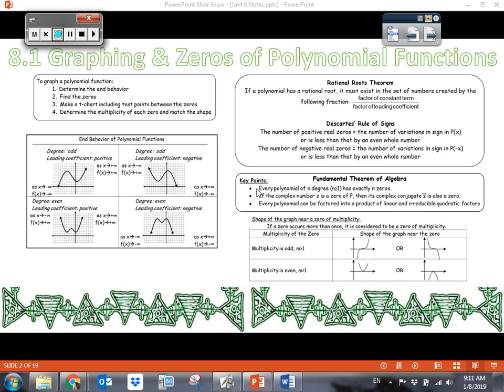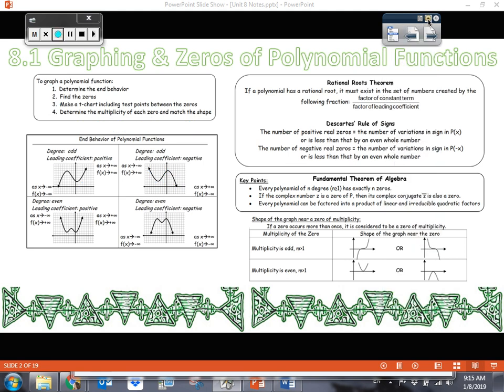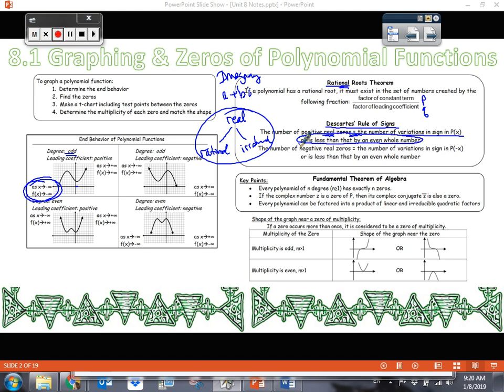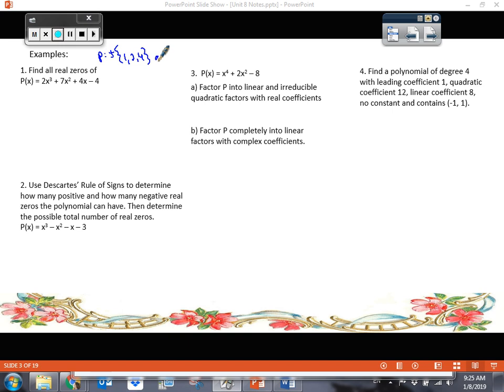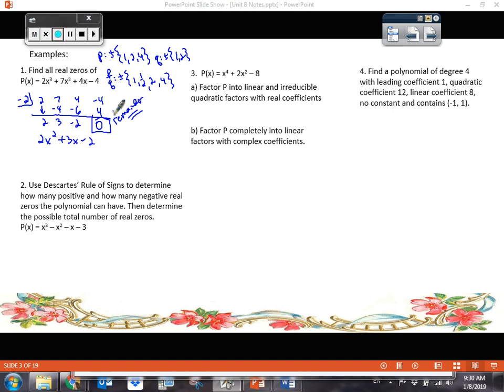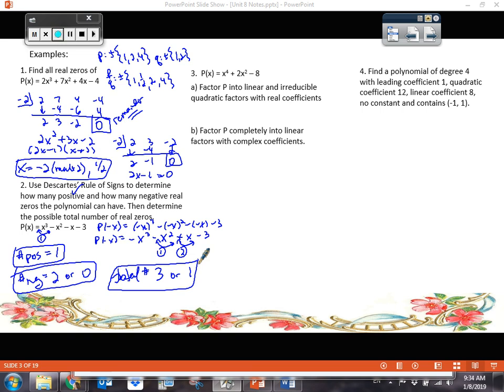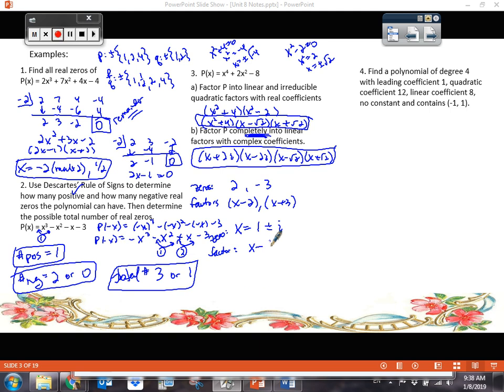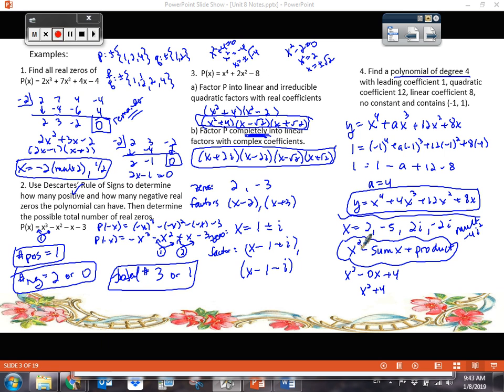Precal TAG 8-1 Graphing & Zeros of Polynomials